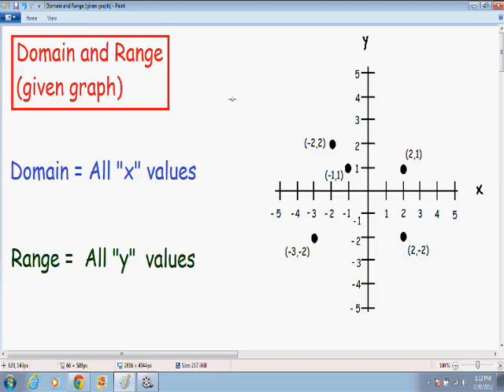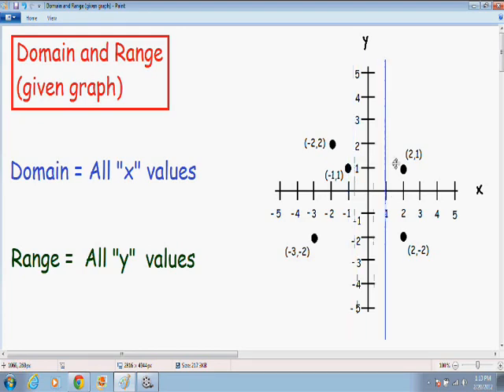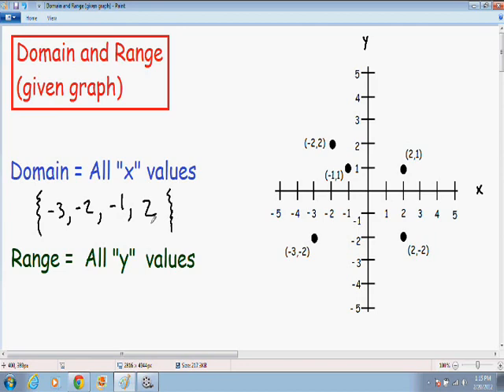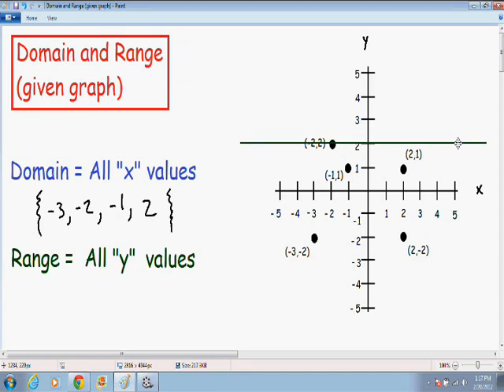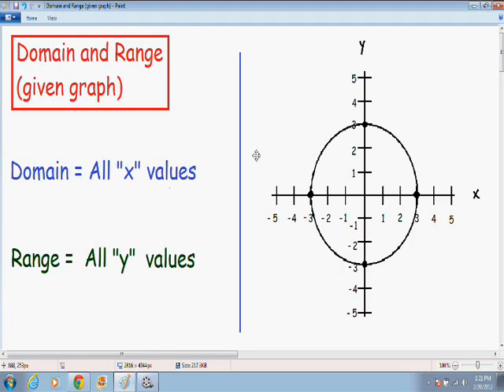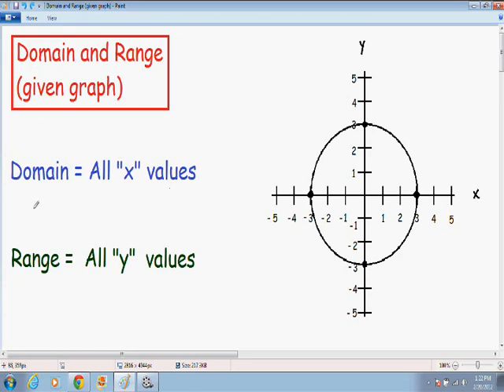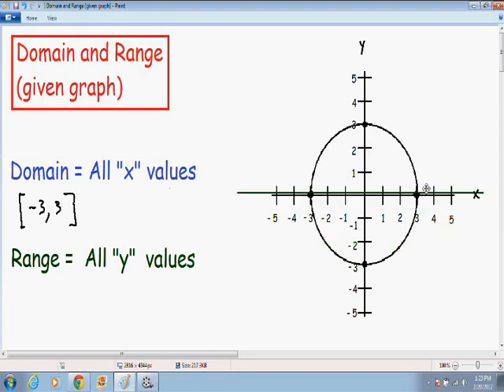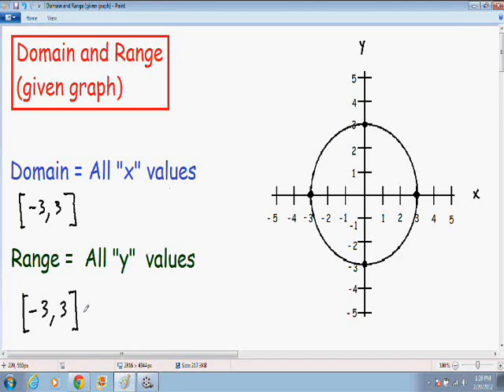Domain and Range of a function given graph - more examples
for all videos on the domain of a function given a graph.